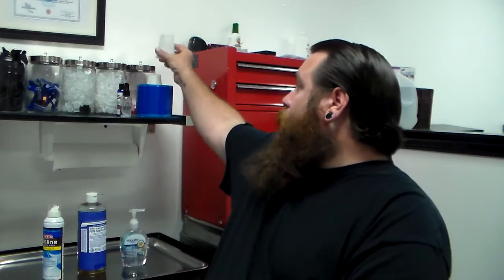Piercing Aftercare *RANT* part 2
Part two of my stance on the use of sea salt solutions/sprays/soaks and giving you information that's lacking in most aftercare videos.